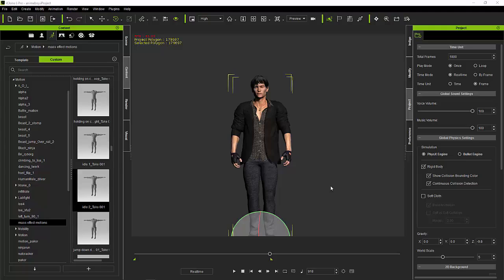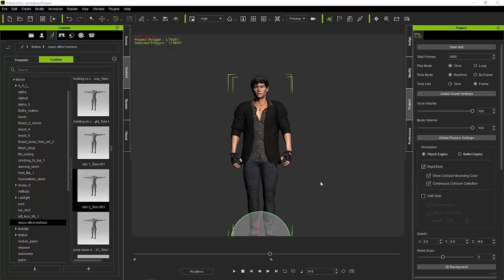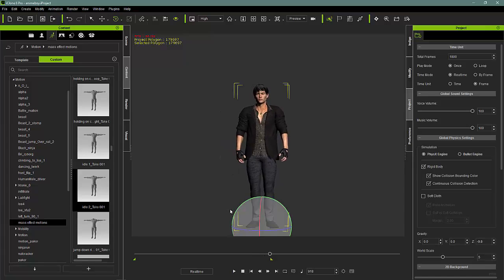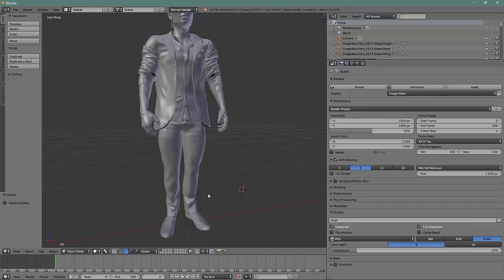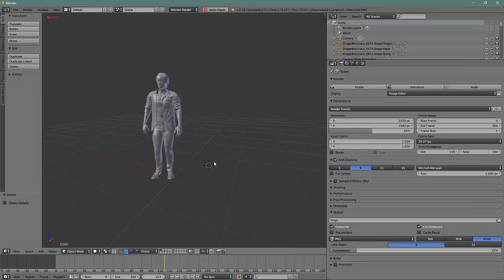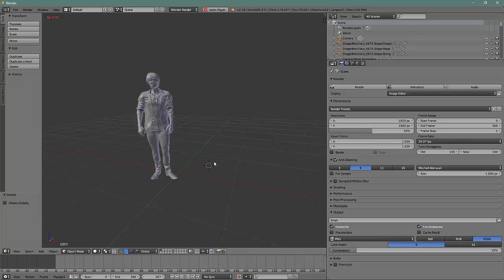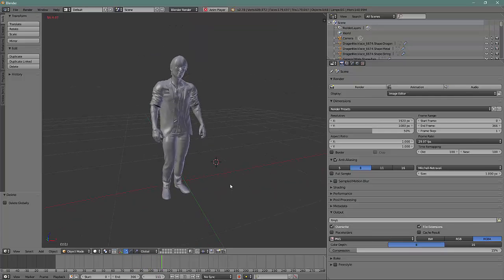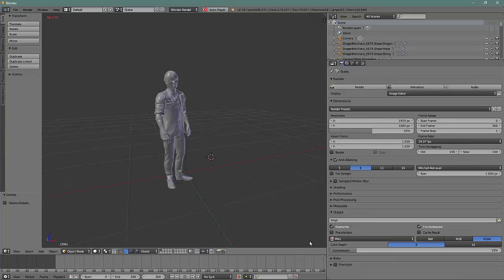Iclone blender test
Taking one of my daz characters from iclone to Blender via Abc-impoter/expoter

"Any person who knowingly materially misrepresents under [17 U.S.C. § 512] that material or activity is infringing … shall be liable for any damages, including costs and attorneys’ fees, incurred by the alleged infringer…who is injured by such misrepresentation, as the result of the service provider relying upon such misrepresentation in removing or disabling access to the material or activity claimed to be infringing….”
17 U.S.C. § 512(f).

In other words, “any person who sends a Notice Of Claimed Infringement ("NOCI") [to an online service provider] with knowledge that claims of infringement are false may be liable for damages.” Online Policy Group v. Diebold, Inc., 337 F. Supp. 2d 1195, 1202 (N.D. Cal. 2004).

Misrepresentations.—Any person who knowingly materially misrepresents under this section—
(1) that material or activity is infringing, or
(2) that material or activity was removed or disabled by mistake or misidentification,
shall be liable for any damages, including costs and attorneys’ fees, incurred by the alleged infringer, by any copyright owner or copyright owner’s authorized licensee, or by a service provider, who is injured by such misrepresentation, as the result of the service provider relying upon such misrepresentation in removing or disabling access to the material or activity claimed to be infringing, or in replacing the removed material or ceasing to disable access to it.

==Winner of the 2015 reallusion game character animation contest=
Best character animation!

Here are the links to the winner page of the 2015 contest-

Click the 🔔 icon to receive notifications when Wungun begins streaming or uploads a new video!